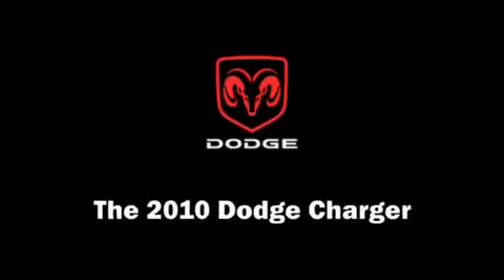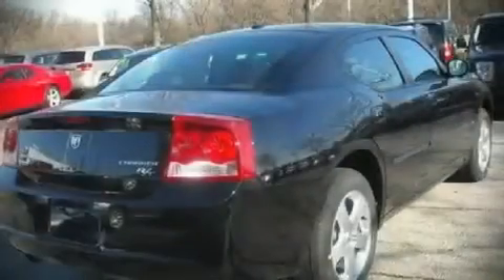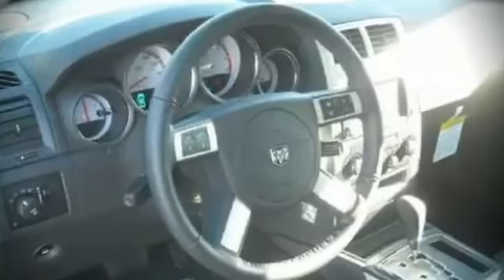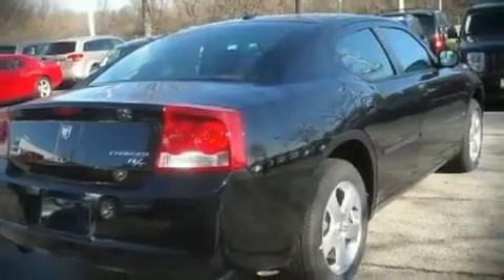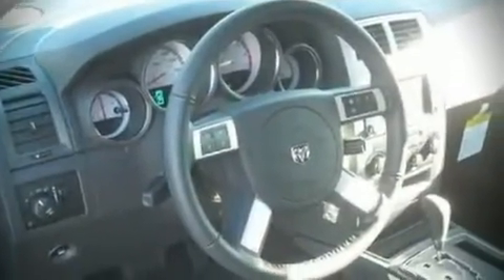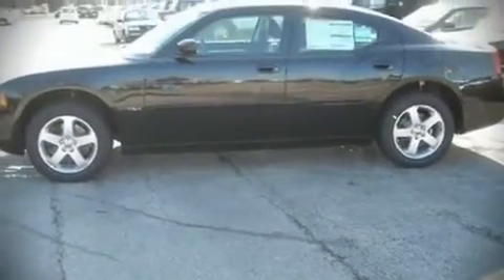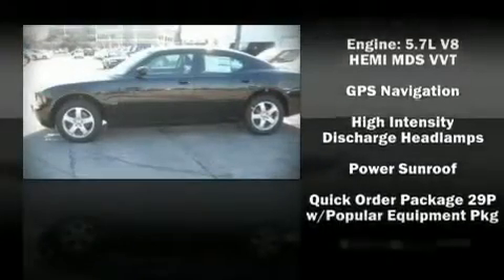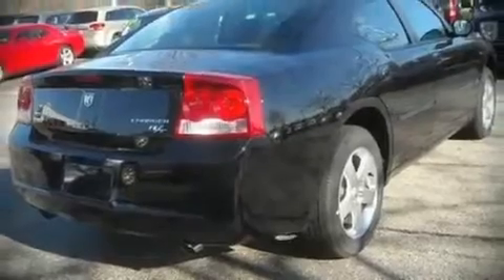2010 Dodge Charger R/T Sedan in Northfield, IL 60093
The 2010 Dodge Charger This 4 door, 5 passenger sedan is waiting for you to take home It features all-wheel drive versatility, an automatic transmission, and a powerful 8 cylinder engine. All of the following features are included: heated seats, a split folding rear seat, tilt and telescoping steering wheel, power door mirrors and heated door mirrors, power windows, remote keyless entry, and air conditioning. Premium leather seats provide maximum comfort, wrapping drivers and passengers in a shroud of luxury. An attractive stance is achieved thanks to alloy wheels glistening within the fenders. For drivers who enjoy the natural environment, a power moonroof allows an infusion of fresh air. Navigation is also included, providing turn-by-turn directions using GPS technology. Audio features include a CD player, steering wheel mounted audio controls, A 20 gigabyte hard drive, and 7 speakers, providing excellent sound throughout the cabin. Dodge also prioritized safety and security with features such as: Dual front impact airbags, HEAD curtain airbags, Traction control, a security system, and 4 wheel disc brakes with ABS. With electronic stability control supplementing mechanical systems, you'll maintain precise command of the roadway. A test drive is waiting for you.